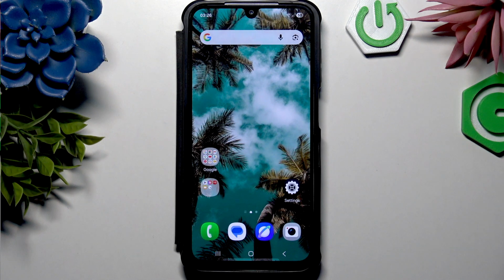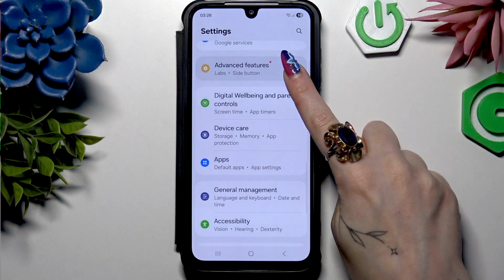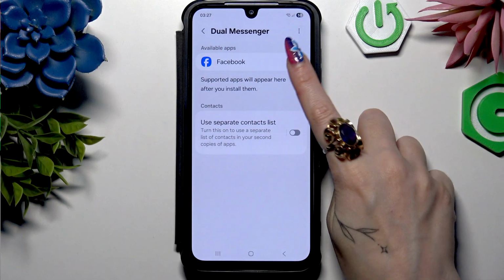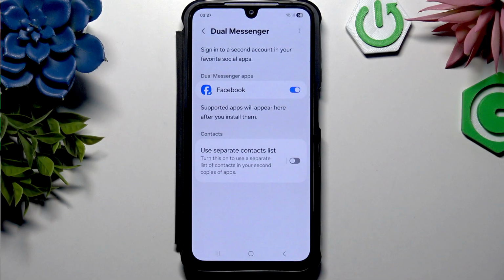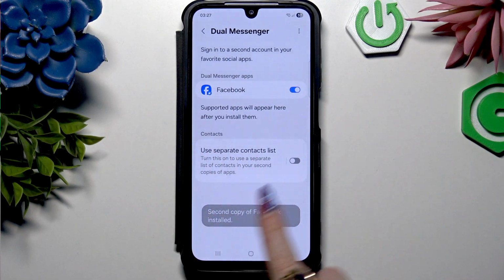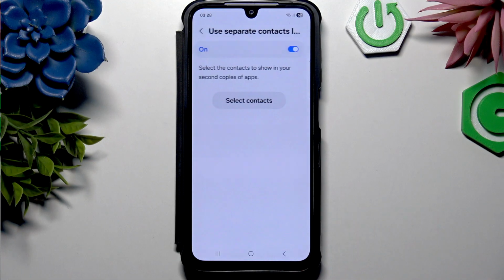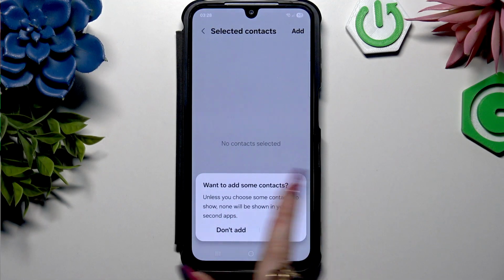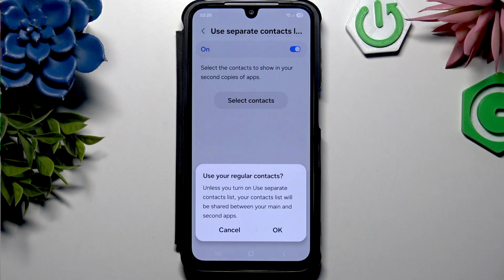How to Clone Apps on SAMSUNG Galaxy A26 5G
This video shows how to clone apps on your SAMSUNG Galaxy A26 5G using the built-in Dual Messenger feature. You'll learn how to open Settings, find Advanced features, enable Dual Messenger, install a second copy of an app (example: Facebook), verify the cloned app, uninstall clones, and set a separate contact list for cloned apps. The steps are quick and work with most messaging and social apps that support cloning.

How to use Dual Messenger on SAMSUNG Galaxy A26 5G?
How to set separate contacts for cloned apps on SAMSUNG Galaxy A26 5G?

0:00 Intro
0:03 Open Settings & Advanced features
0:10 Open Dual Messenger
0:22 Clone an app (toggle and install)
0:35 Check the cloned app
0:41 Uninstall a cloned app
0:52 Enable separate contacts for cloned apps
1:04 Add contacts to cloned apps
1:28 Remove contacts / disable separate contacts
1:46 Outro